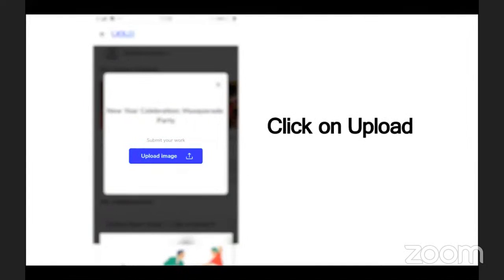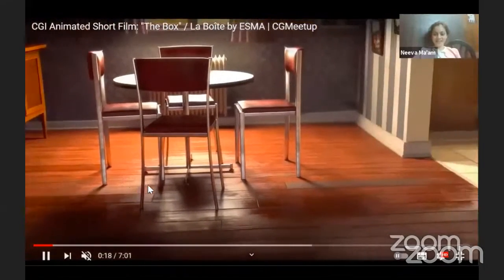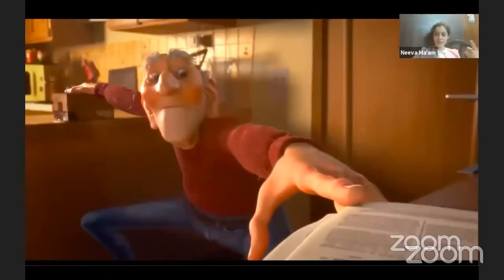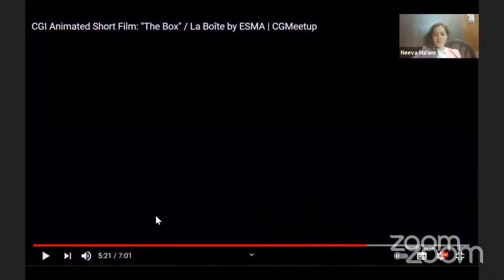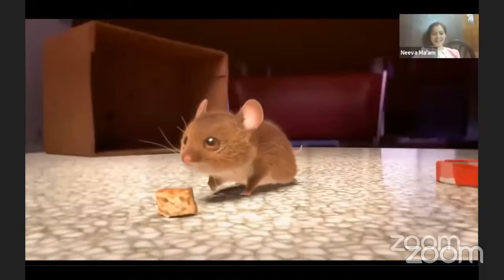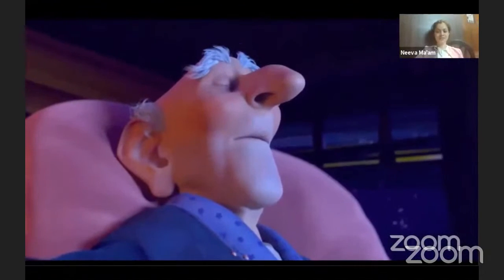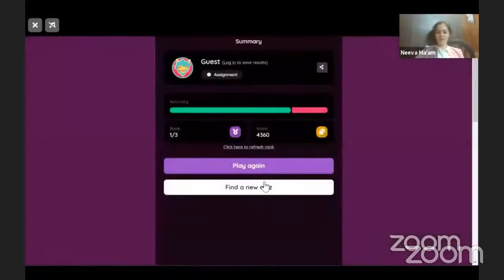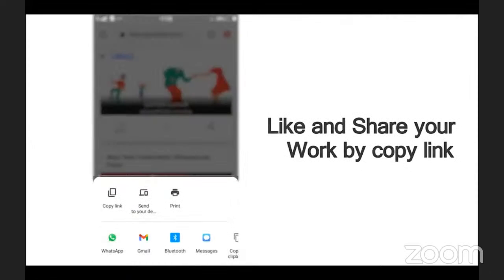05_Jan_Mastering English